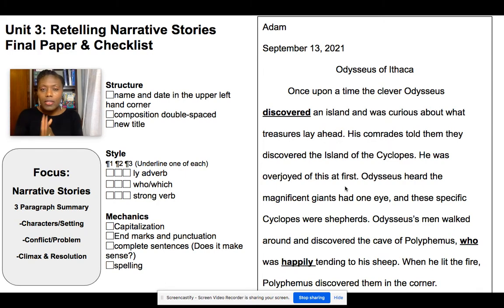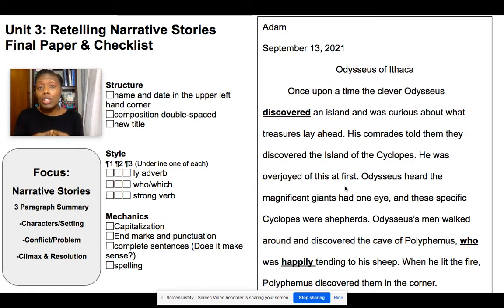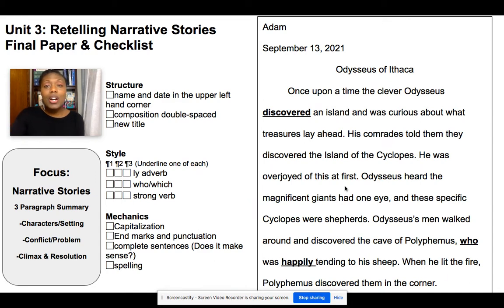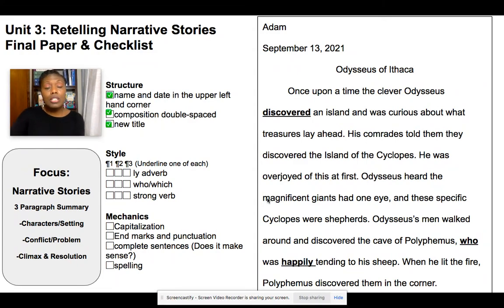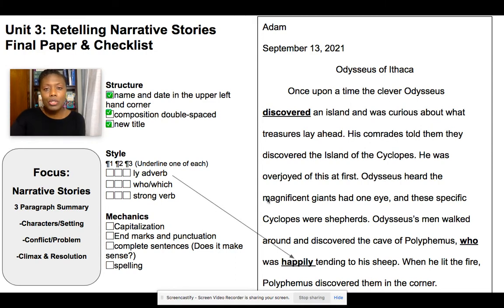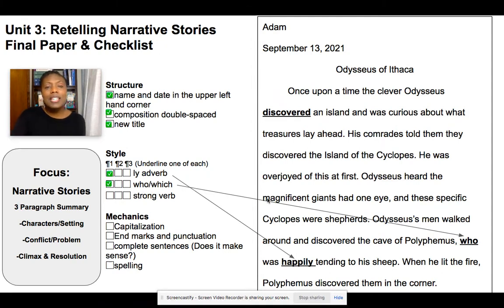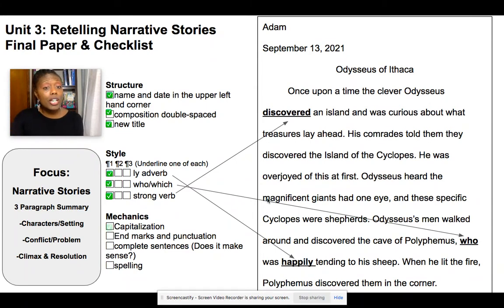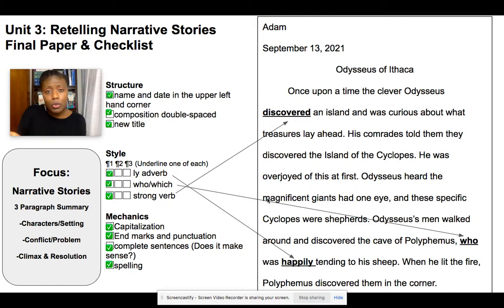How should my Unit 3 (Narrative Story) final paper look?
Find me on other platforms by searching @iewwithmrsbrown